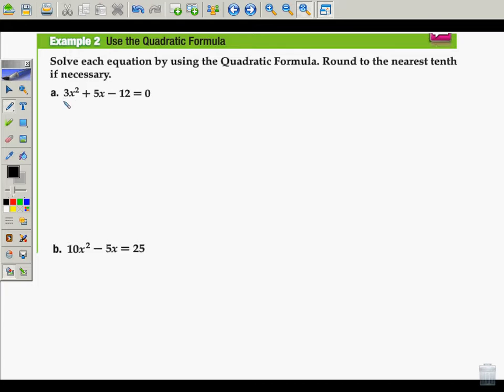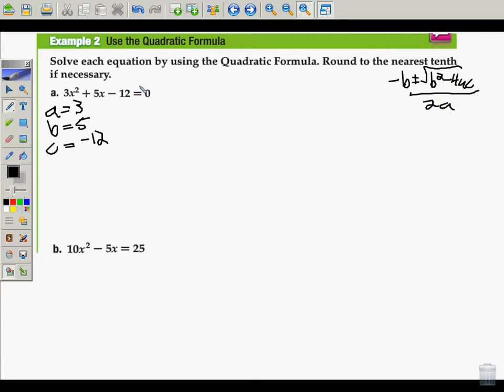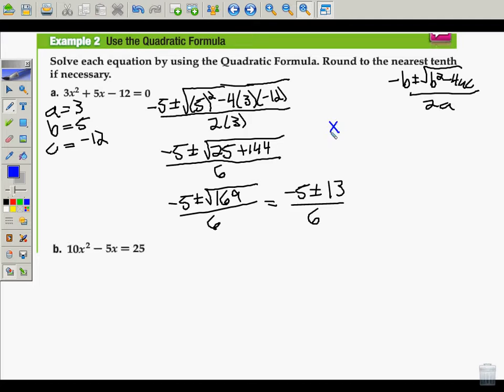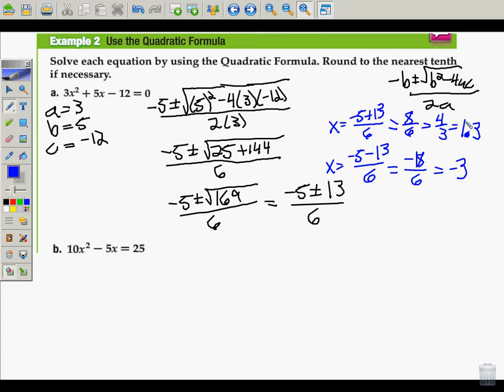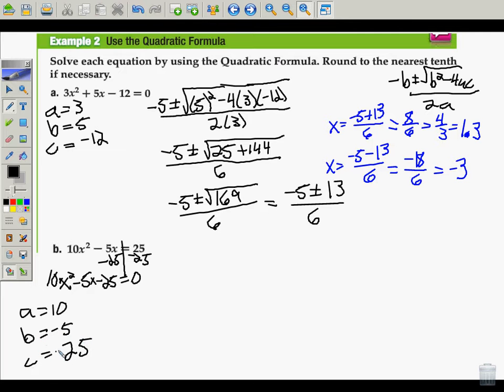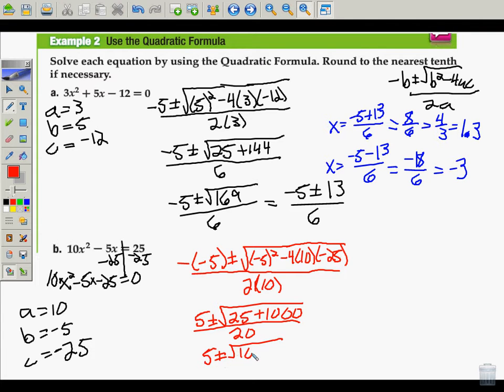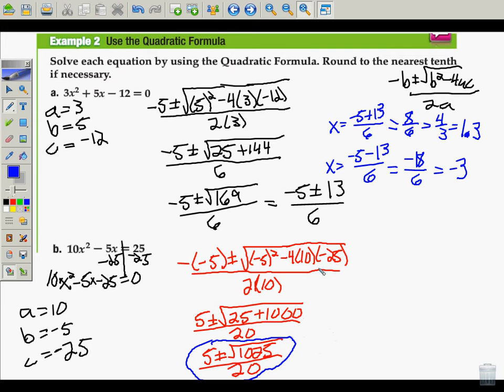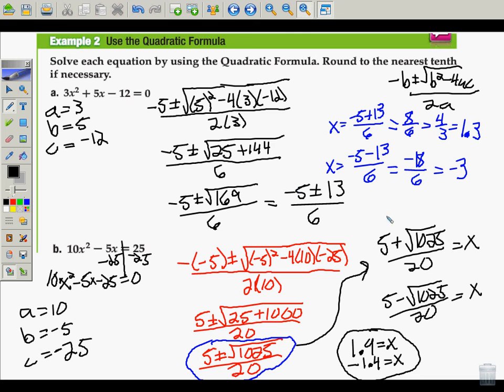Video Lesson 9 5 Example 2